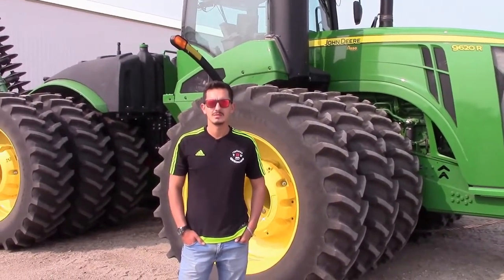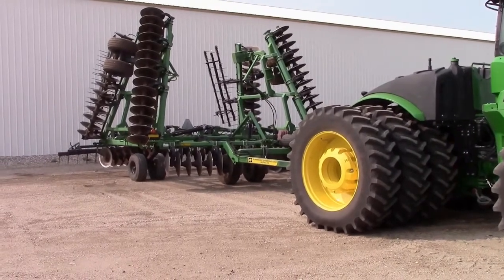TOP Internship in Agriculture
Afonso from Brazil talking about his experience with big agriculture